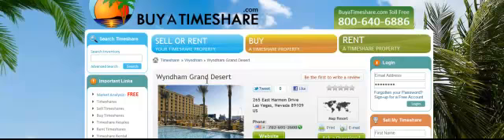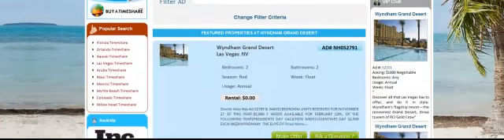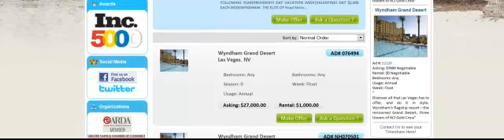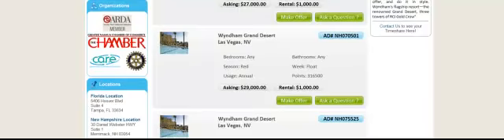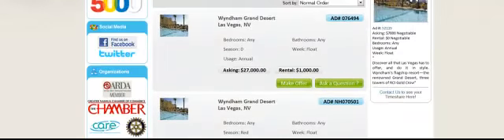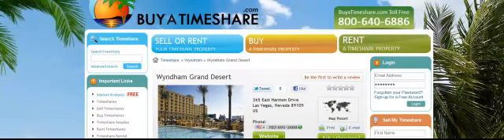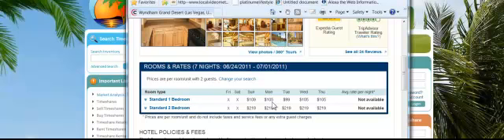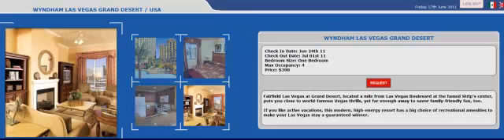Wyndham Las Vegas Grand Desert Deals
See How You Can Stay At The Wyndham Las Vegas For Less...